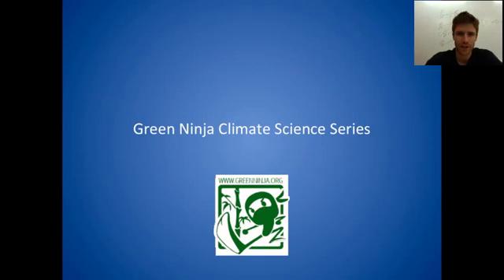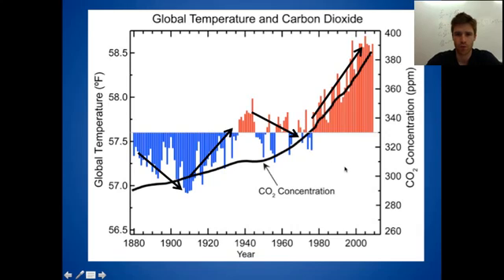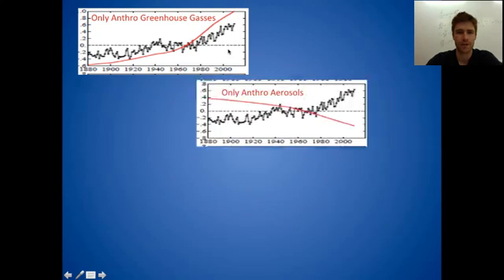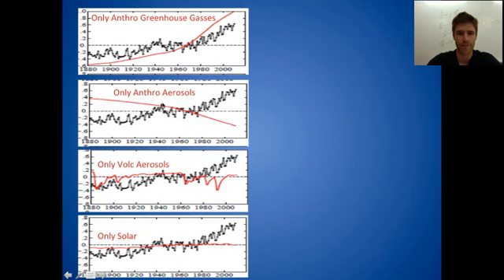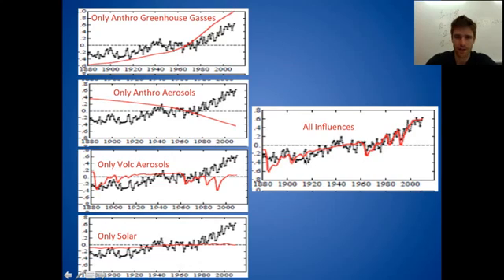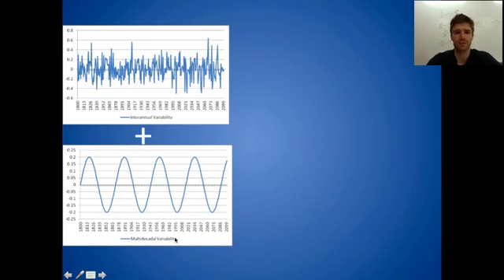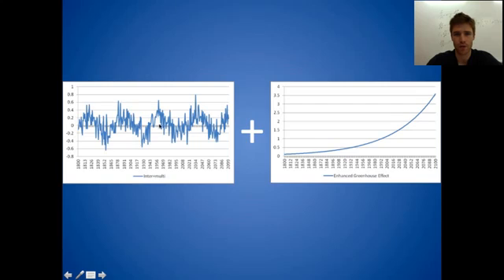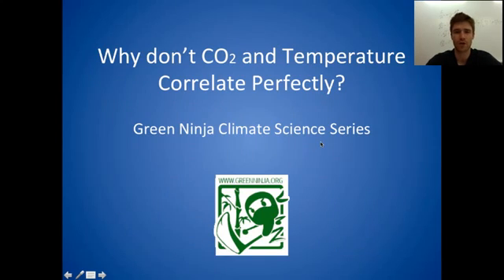Why don't CO2 and temperature correlate perfectly?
This episode discusses the factors that explain why carbon dioxide and temeperature don't correlate perfectly.

0:00-1:27
-Global Temperature and CO2 graphical representation
-Decade to Decade time scale variability
1:28-4:06
-Graphs of isolated scenarios for temperature change (Anthropogenic greenhouse gases, Anthropogenic Aerosols, Volcanic Aerosols, and Solar radiation)
-Graphs of all influences combined
4:07-7:34
-Internal Variability (changes in ocean heat absorption)
-Fictional Example of isolated Internal Variability and example with combined Greenhouse Gases